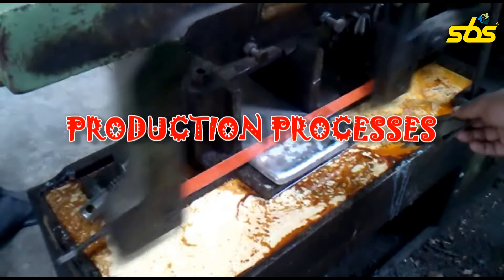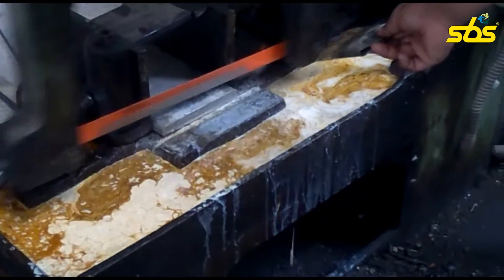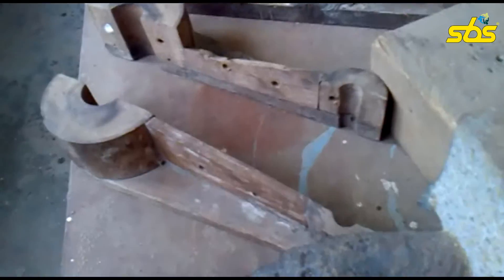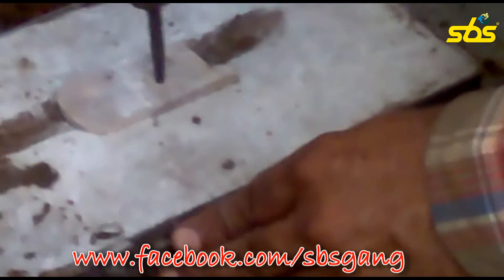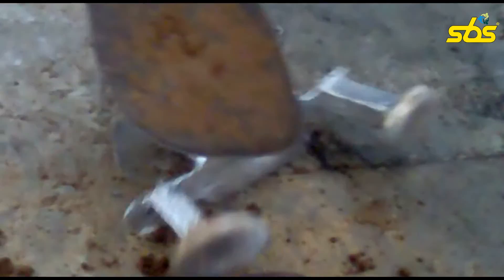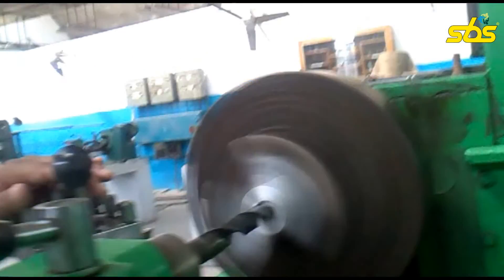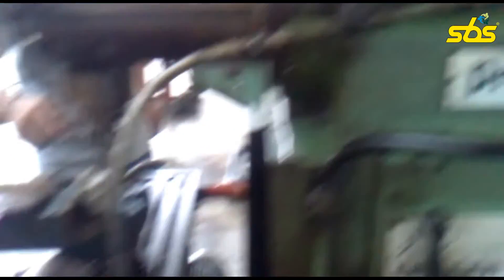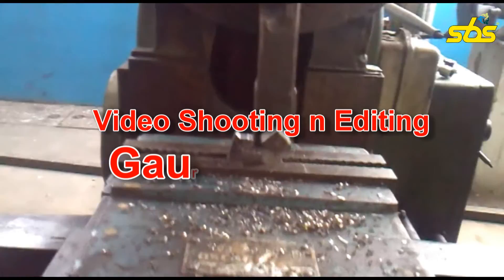Workshop Practice | B-Tech 1st Year | Casting, Lathe Machine, Milling ,Grinding, Cutting | NITJ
This video is made during a B-Tech 1st year project (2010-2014 batch) which covers the operations performed in workshop of NIT Jalandhar. Various Production Processes like Casting, Drilling, Facing, Milling, Cutting, Grinding and Shaping is explained with practical views of the machines used.

Video Shooting n Editing: Gaurav Lamba
Vocals: Kr Sampann
Colleagues:Jimmy Soni, Harjot Singh,
Harshit Garg, Gurvinder Singh, Hardeep Mehmi